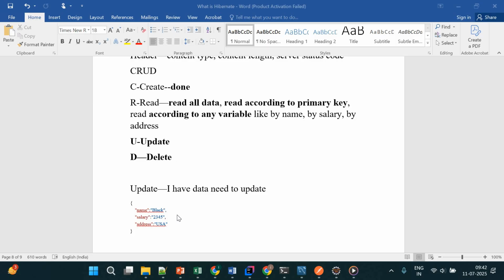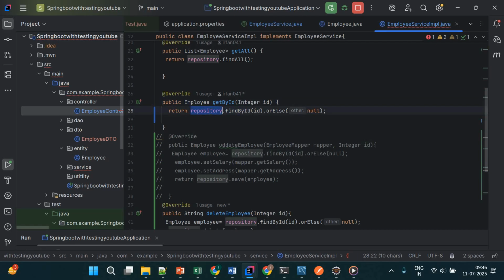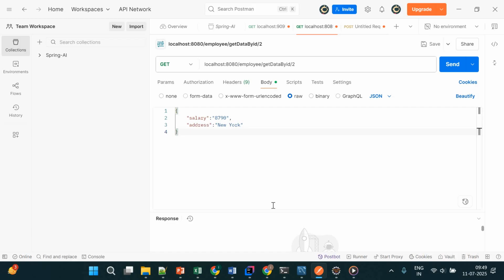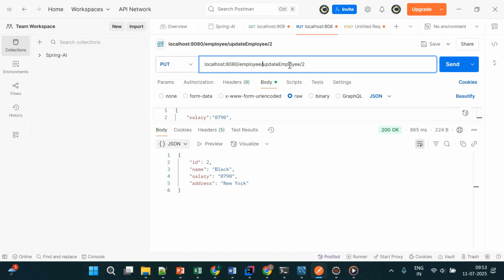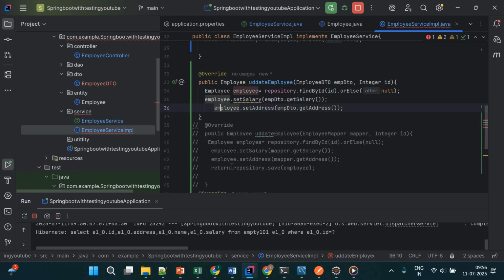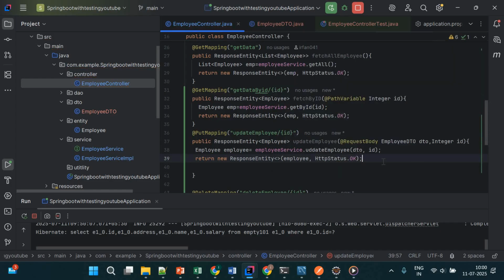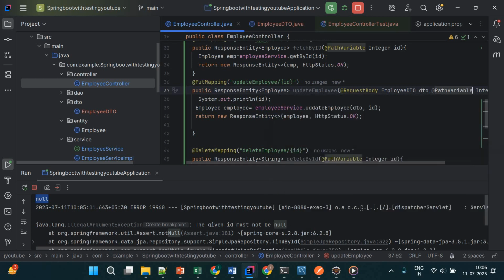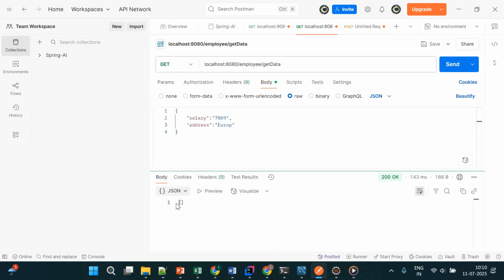Spring boot CRUD_5 REST JPA Boot MYSQL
Spring boot CRUD Implementation